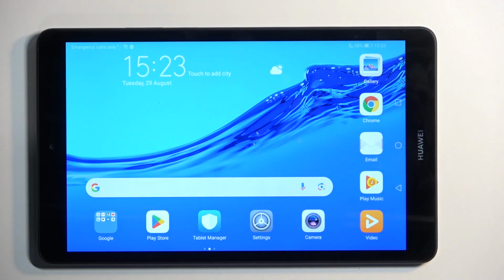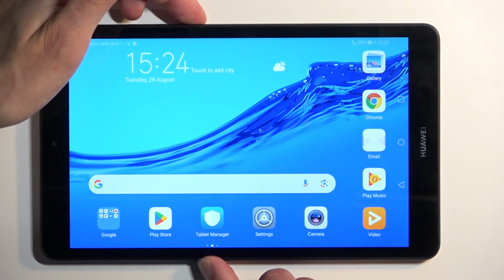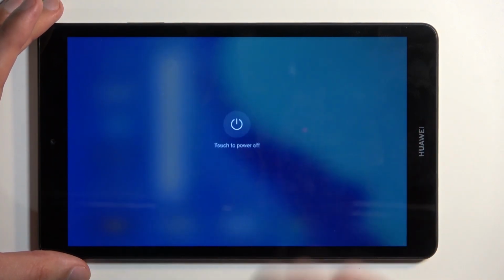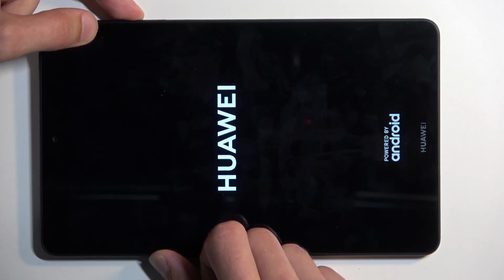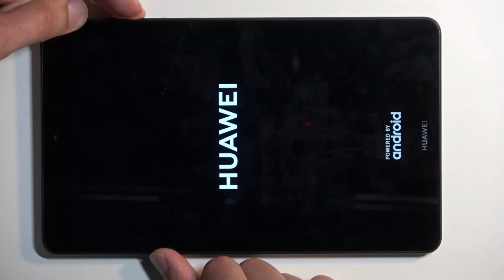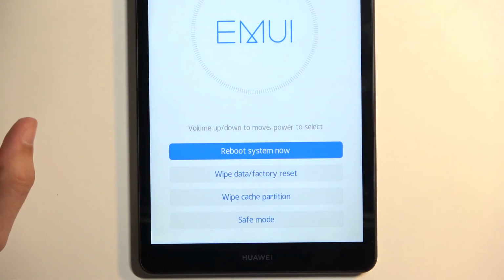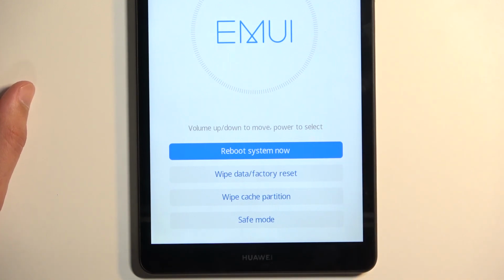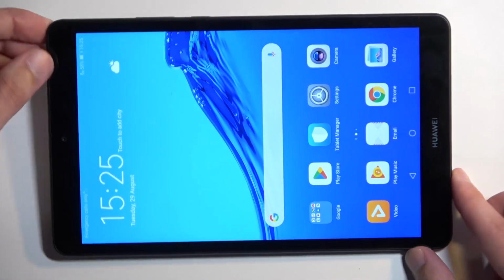How to Enable Recovery Mode in Huawei MediaPad M5 Lite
Find out more about recovery mode in Huawei MediaPad M5 Lite:
Hello! Let us present how to access the recovery mode of your Huawei MediaPad M5 Lite. We will guide you through the precise sequence of button presses required to reach this mode. Once you have successfully entered recovery mode, we'll provide instructions on how to navigate its menu. When you're ready to exit this mode, we'll also demonstrate that process. Thank you for choosing to learn with us, and let's commence our tutorial! If you want to know more about your Huawei MediaPad M5 Lite, visit our YouTube channel.

How to enable recovery mode on Huawei MediaPad M5 Lite? How to leave recovery mode on Huawei MediaPad M5 Lite? How to boot Huawei MediaPad M5 Lite into recovery mode?